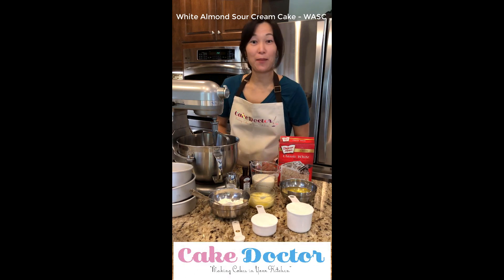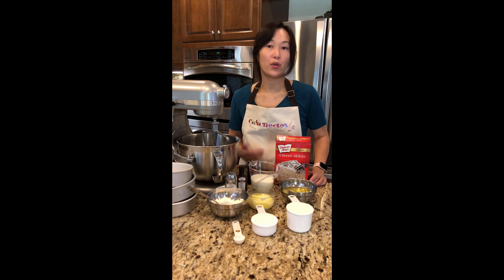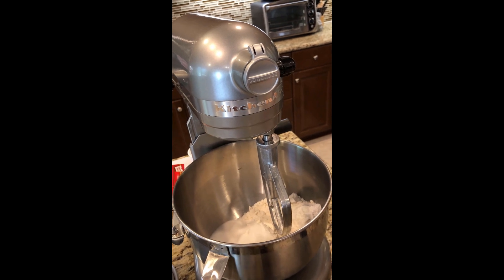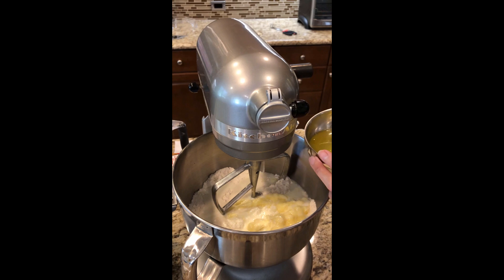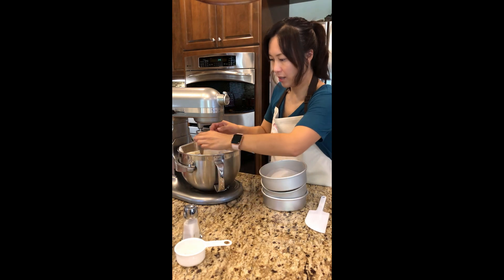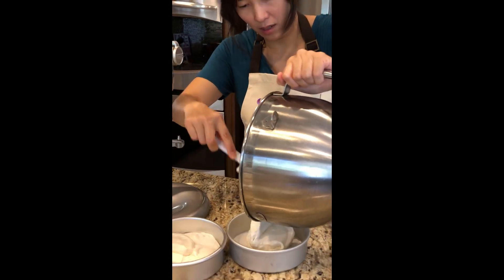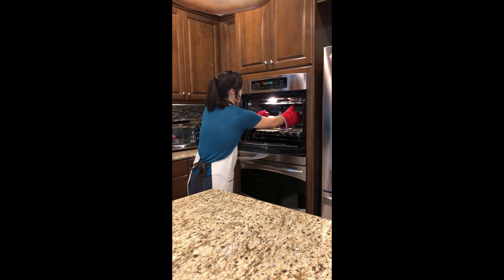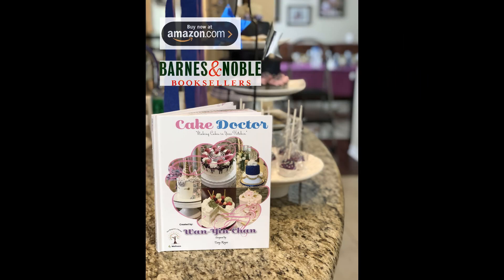White Almond Sour Cream Cake by Cake Doctor